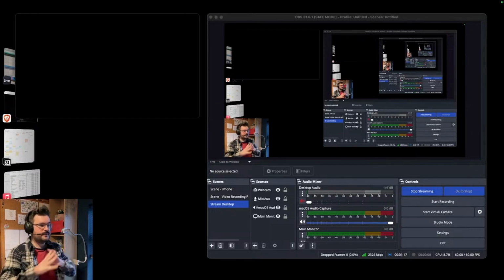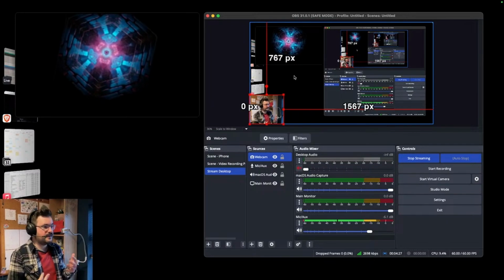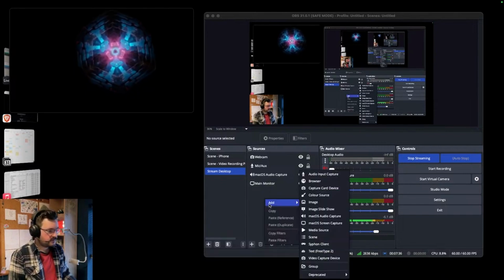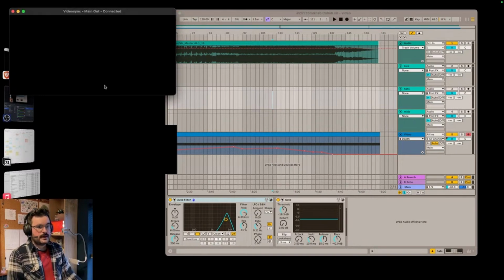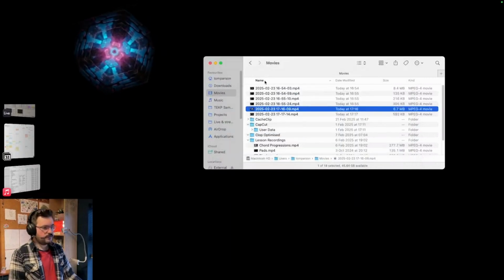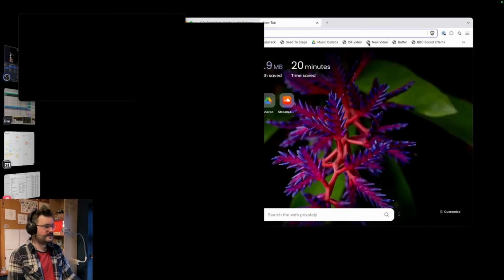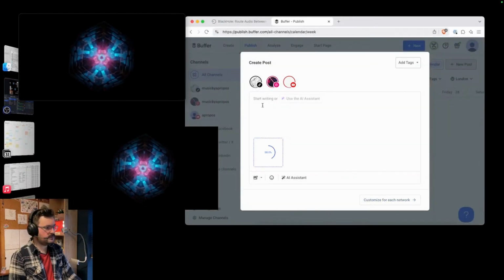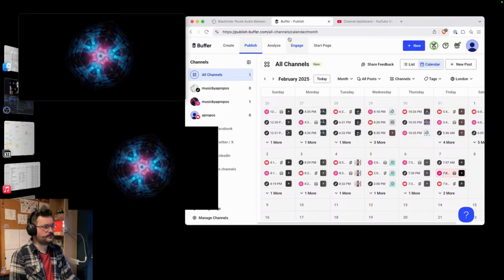how I record videosync output to a file and share on social media (livestream)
in this livestream I covered how I create video files using videosync and OBS with both video and music, in order to share on social media.

0:00:00 Intro
0:03:13 Overview of how OBS works
0:07:35 Adding Videosync video output to OBS
0:09:00 Adding Ableton audio output to OBS
0:11:32 Hit record
0:14:17 Trimming the start and end off the video
0:15:27 Landscape vs Portrait recording
0:16:53 Posting to social media using Buffer